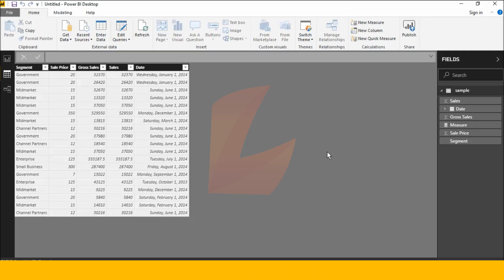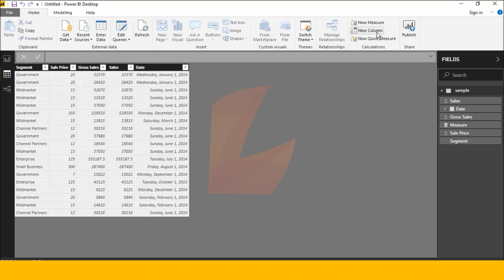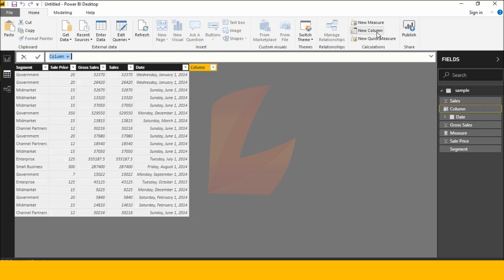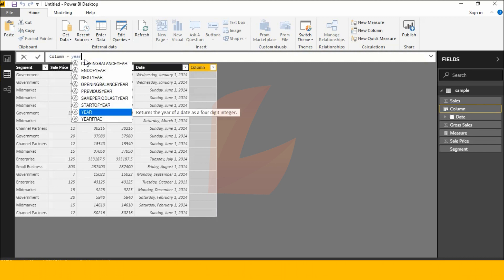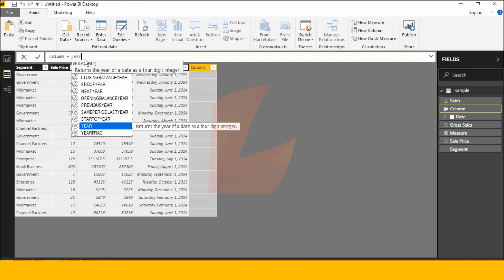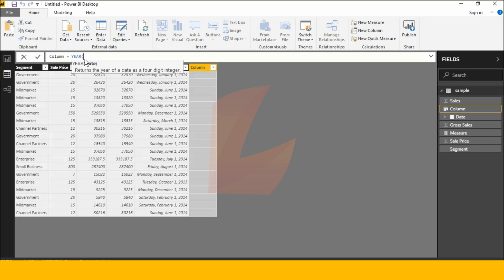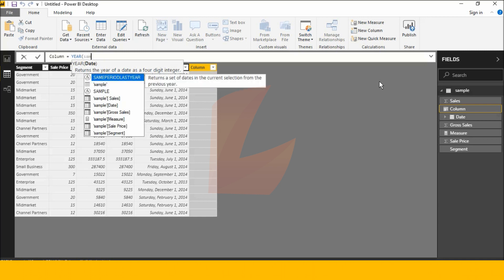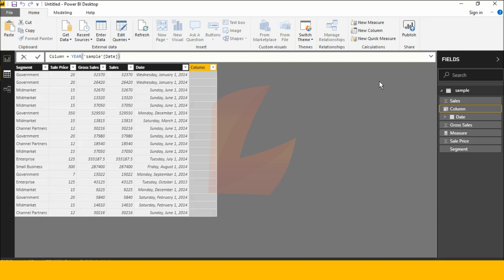year dax function in telugu || dax functions in telugu || laxmi skills dax functions